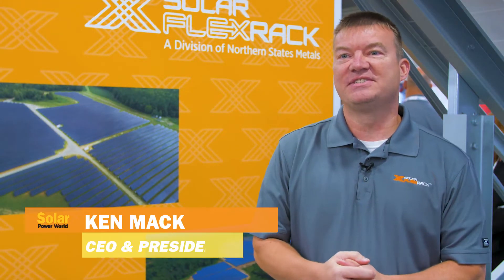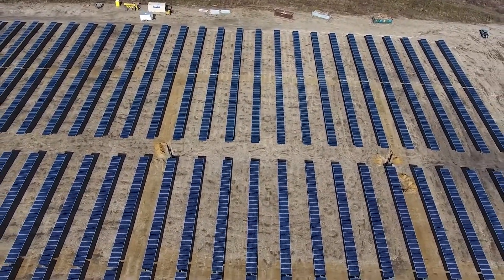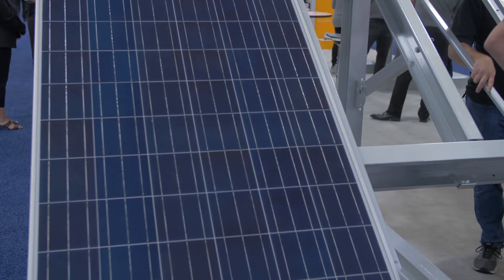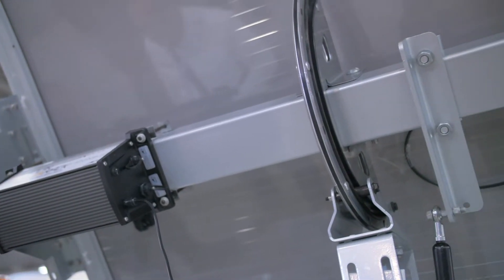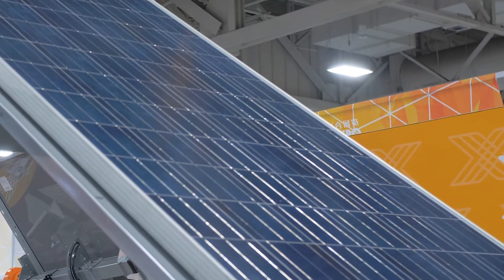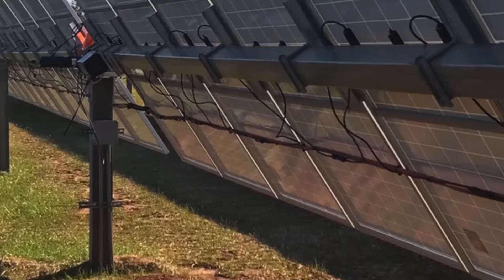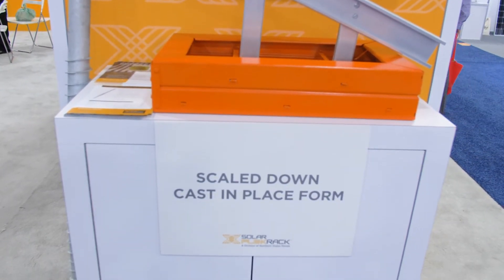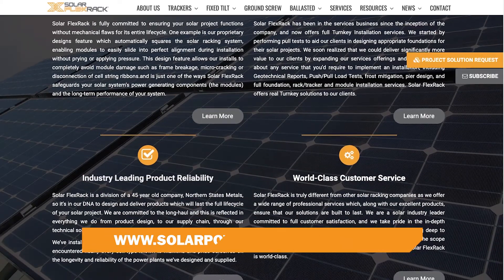Solar FlexRack on solar mounting and tracking competitive pricing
Solar FlexRack improved its global supply chain to provide solar mounting and tracking products at competitive prices.